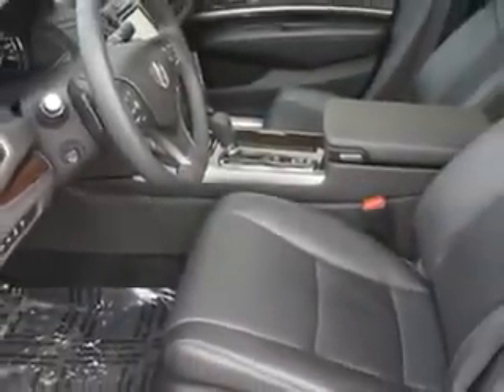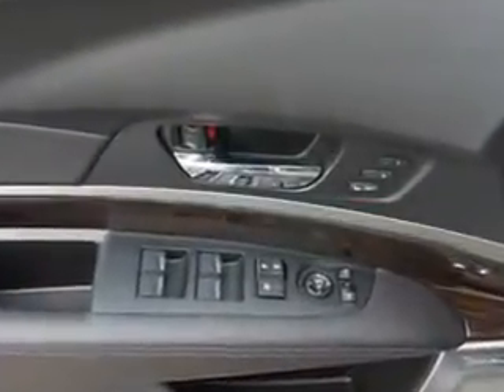2015 Acura RLX Woodfield Acura Hoffman Estates, IL 60195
Acura RLX Imagine driving this Silver Moon Metallic Acura Rlx 4 Dr Sedan, equipped with a 6 Cylinder engine and an automatic transmission.
MILES:  3,362
VIN:JH4KC1F99FC000287

Woodfield Acura
1099 w. Higgins Rd.